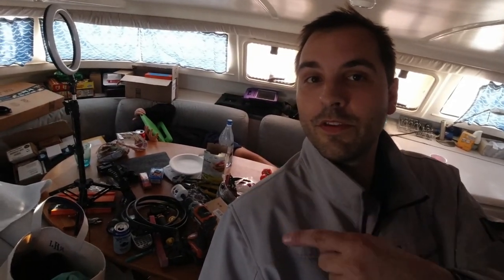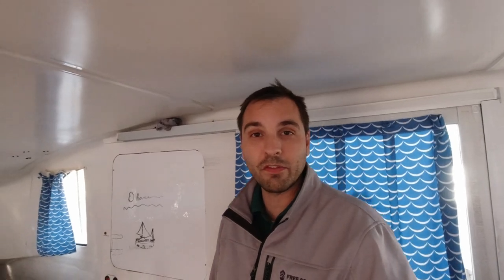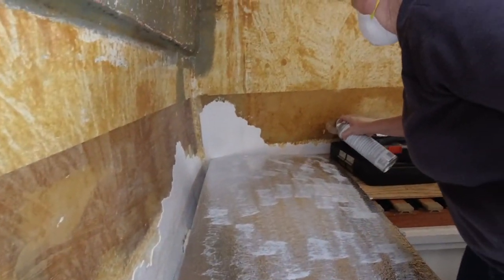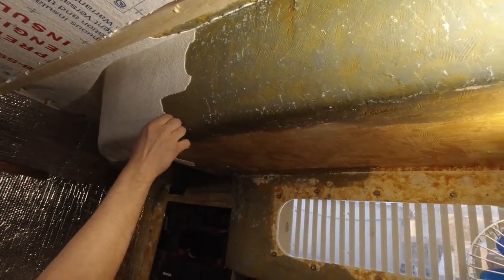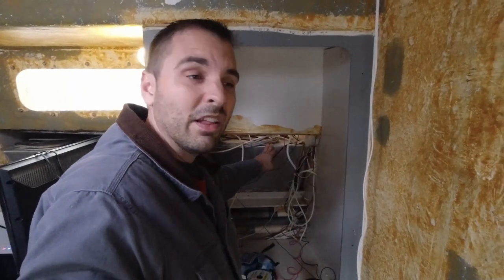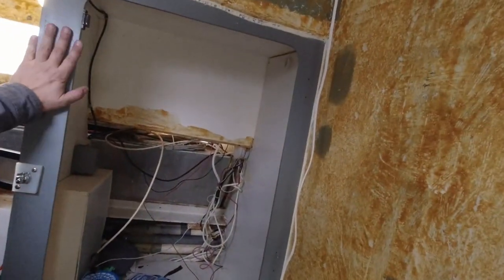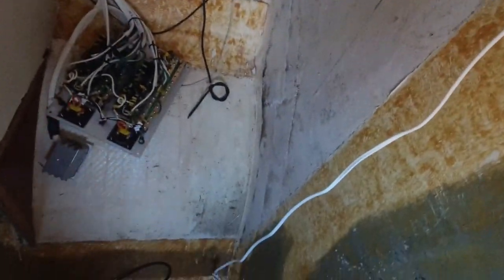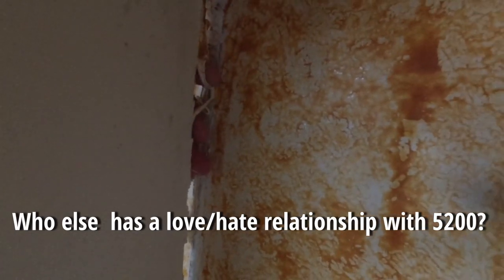Blue Water Catamaran Sailboat Refit [DIY] Ep.17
We are starting the interior refit of our 1996 Fountain Pajot Sailing Catamaran Venezia 42!  The sailboat is an older girl but she is a proven model to cross oceans and take us anywhere we want to go!  We are excited to completely redesign the interior to make this Catamaran Sailboat a one of a kind!  We plan to increase our storage space and make her the perfect liveaboard sailboat!